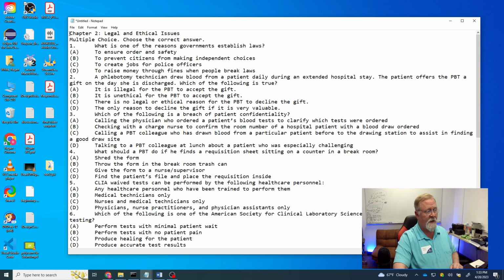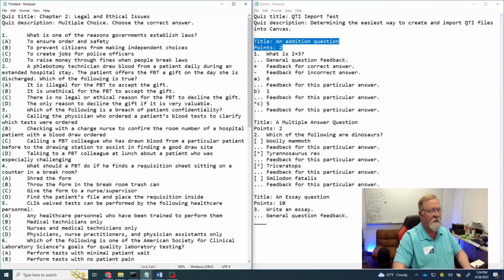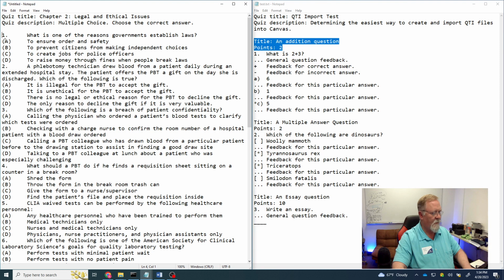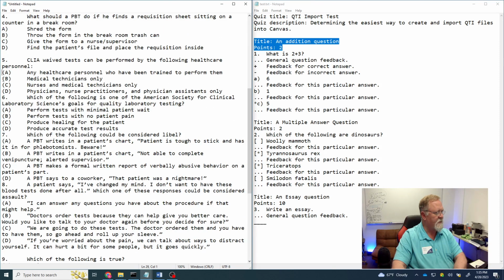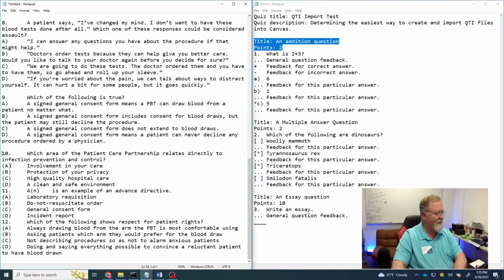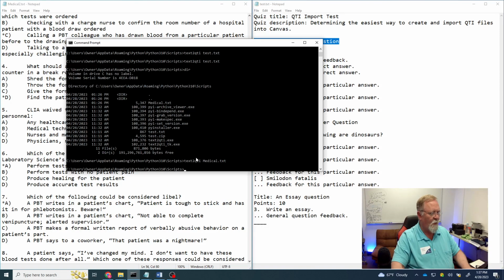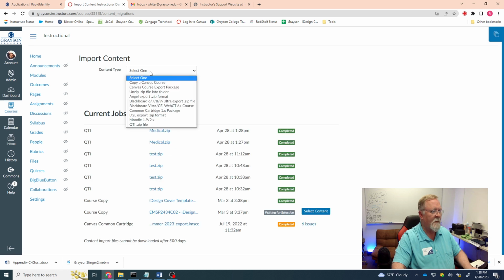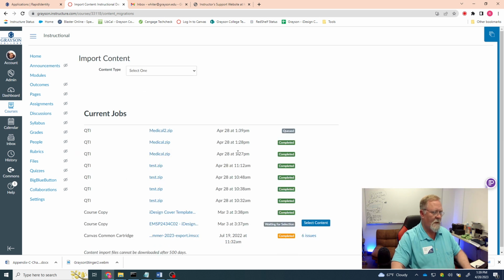Text 2 QTI Example 2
A real-time example of the work flow to produce a Canvas Quiz using Word documents from Hartman Online and the text2qti python script